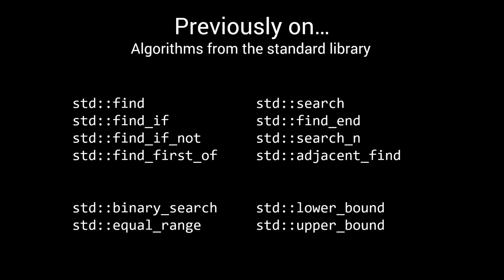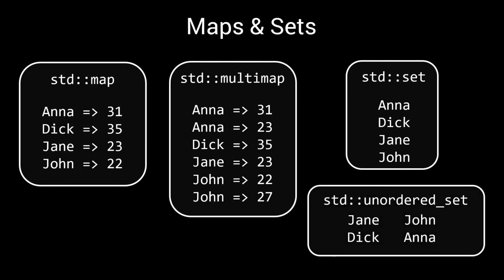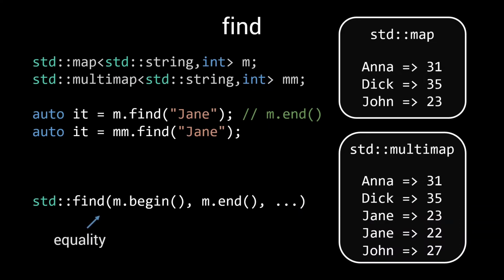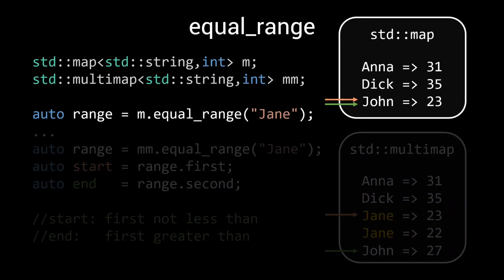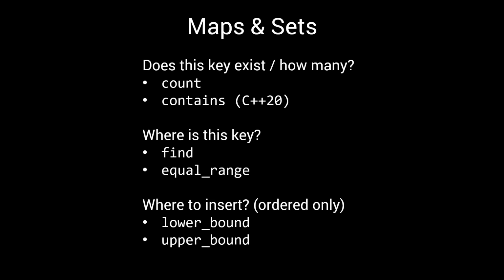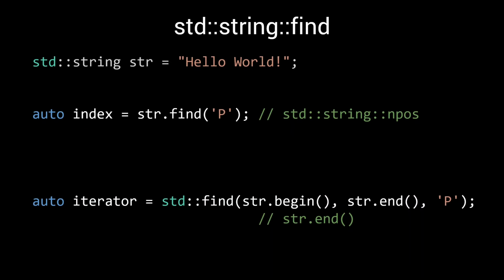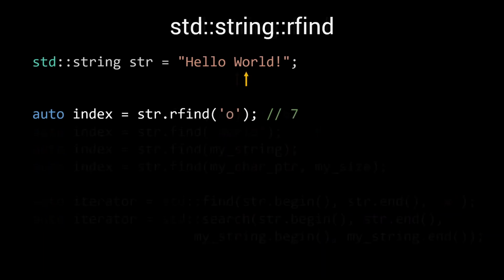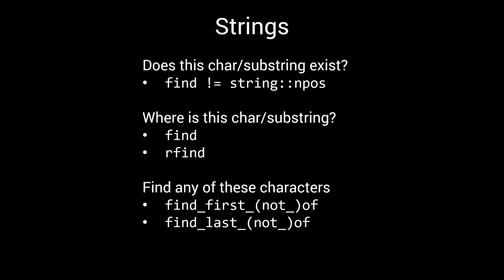Container specific search algorithms - Algorithms from the C++ standard library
In this Bits of Q tutorial we will be talking about the container specific search and lookup algorithms for the different map and set classes as well as the string class.
The map and set classes are: std::map, std::unordered_map, std::multimap, std::set, std::unordered_set and std::multiset.

-- TIMESTAMPS --
00:00 - Introduction
00:40 - Maps & Sets
01:31 - count
01:46 - contains
01:56 - find
02:37 - equal_range
03:44 - lower_bound & upper_bound
04:15 - Summary map+set functions
05:00 - std::string::find
06:32 - rfind
06:57 - find_first_(not_)of, find_last_(not_)of
07:28 - Summary + bonus algo